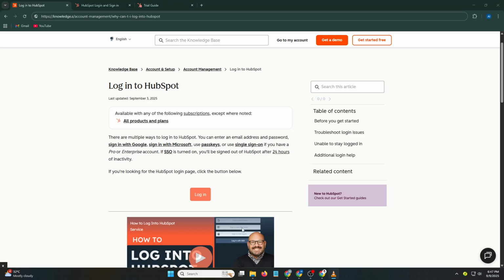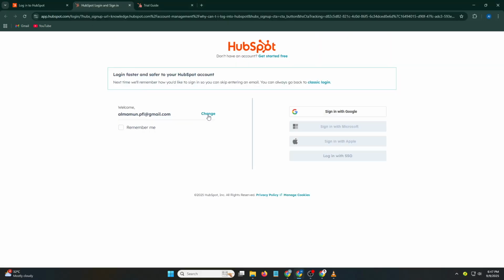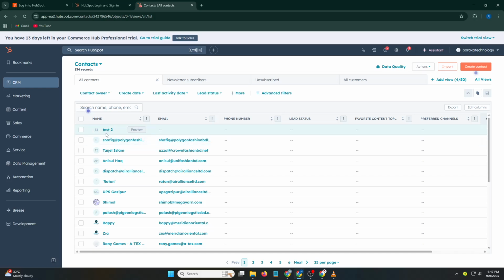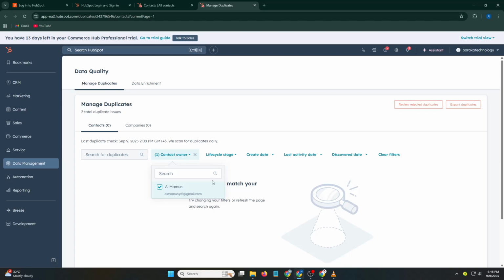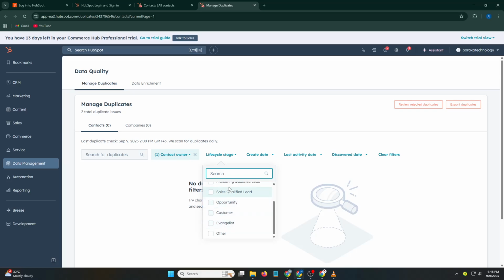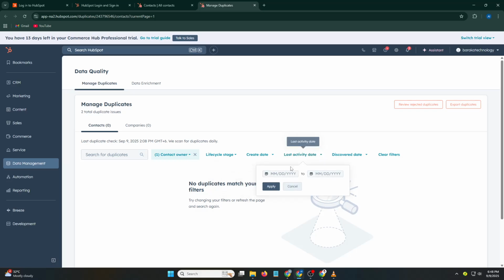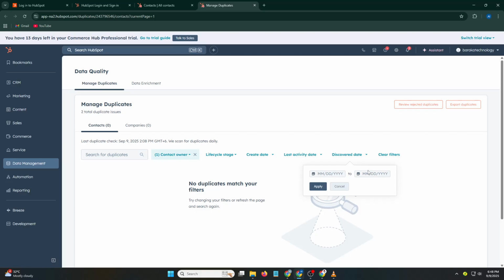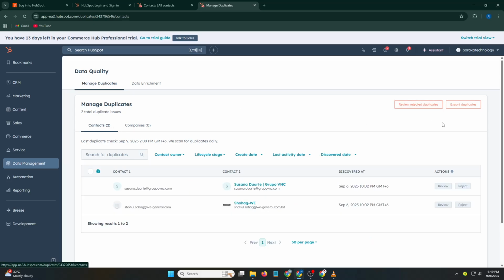How to Create Custom Rules to Identify Hubspot Duplicates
In this video, I will show you how to create custom rules to identify HubSpot duplicates quickly and efficiently. Learn the step-by-step process for setting up HubSpot duplicate management, creating smart rules, and keeping your CRM clean. This guide helps you avoid data clutter, improve contact accuracy, and optimize your HubSpot workflow.